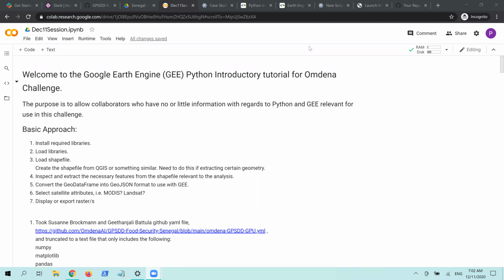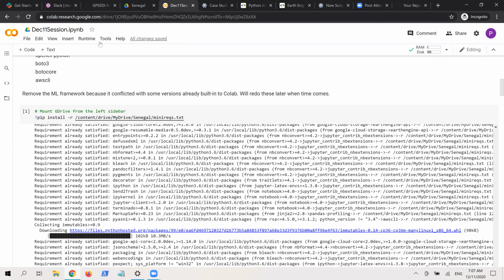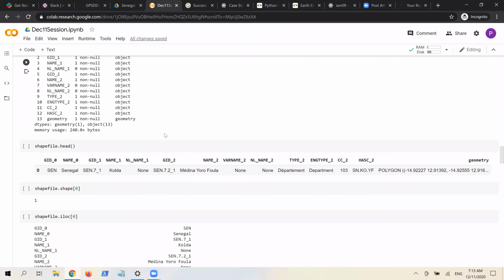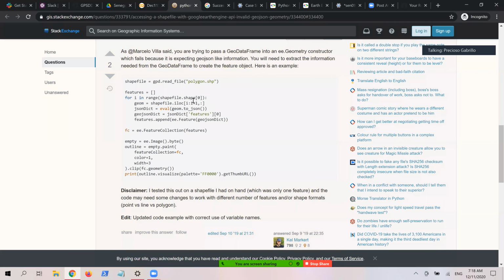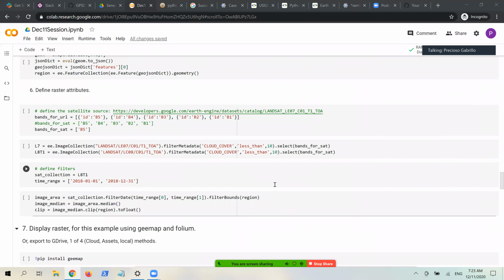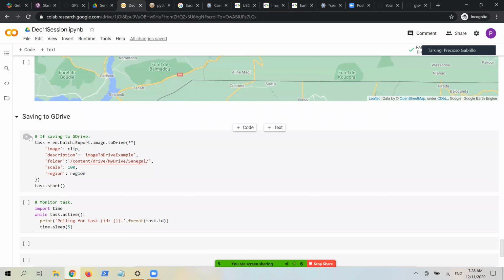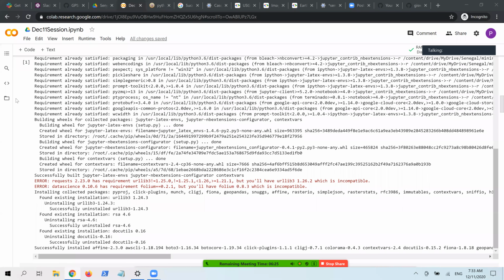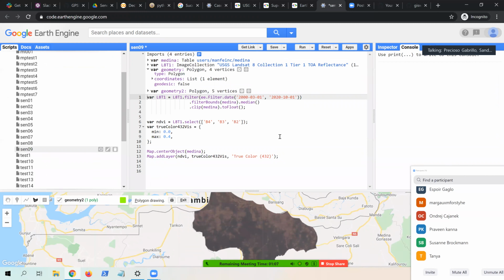GEE workshop by Omdena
Learn the basics of extracting and downloading satellite images in Google Earth Engine.
A colab notebook walkthrough.